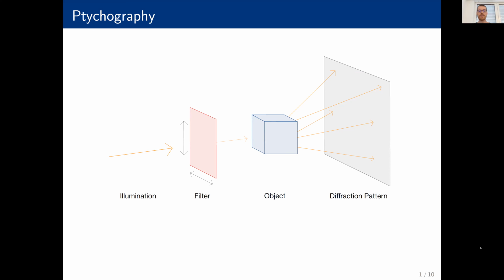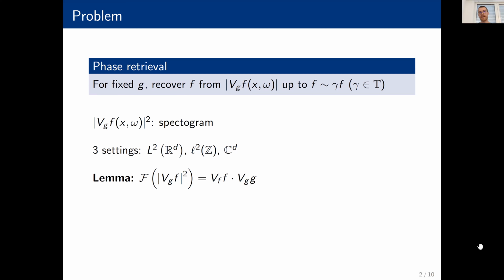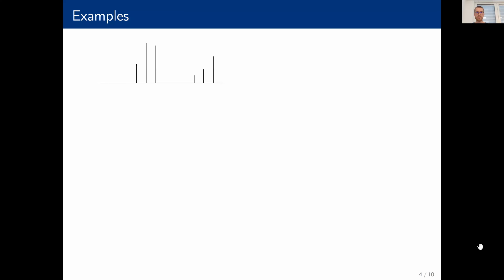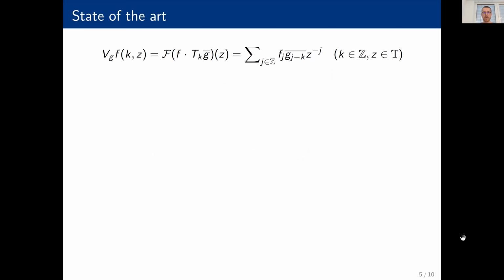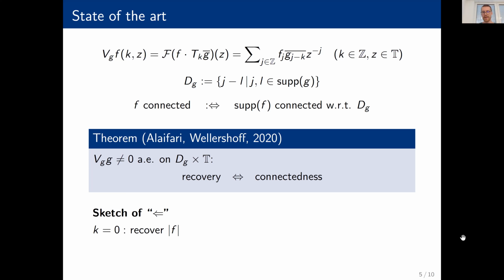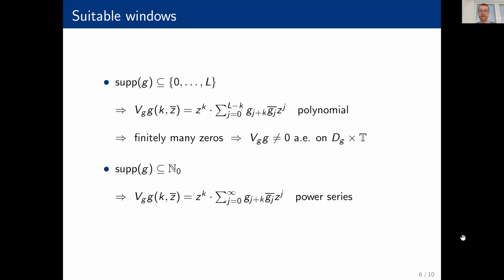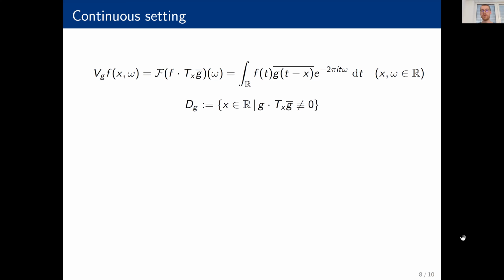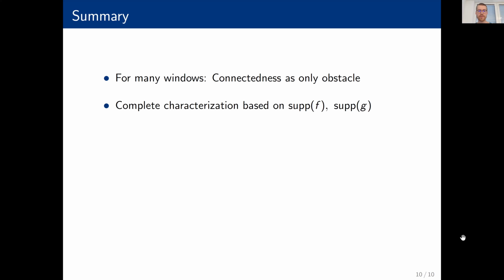David Bartusel, The role of connectedness in STFT phase retrieval, 2023.07.25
Speaker: David Bartusel (RWTH Aachen)
Title: The role of connectedness in STFT phase retrieval
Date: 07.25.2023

Abstract: We consider the phase retrieval problem for the short-time Fourier transform. While it is well-known that phase retrieval is possible once the window's ambiguity function vanishes almost nowhere, little is known about windows which fail to meet this condition. The goal of this talk is to provide a complete characterization for phase retrieval with respect to a larger window class. The criteria involved are intuitive and easy to check as they solely depend on the supports of both the window and the signal in question.